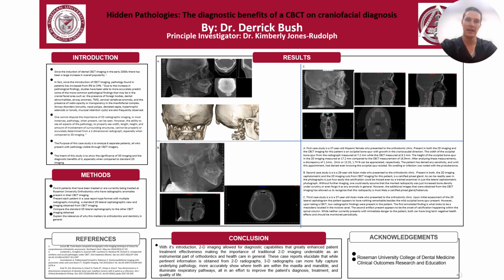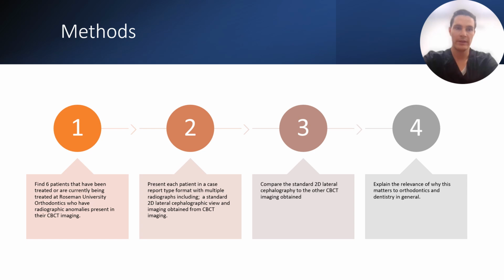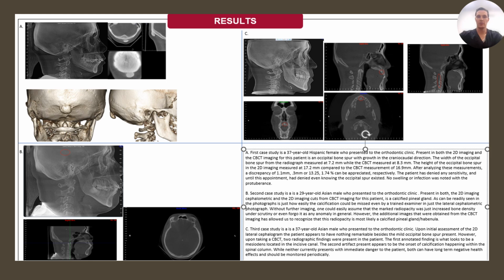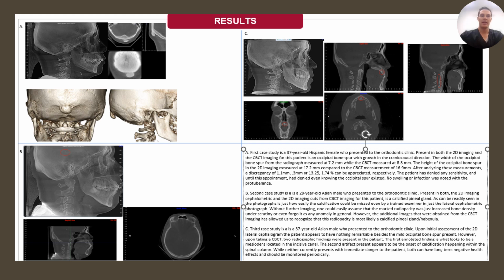AEODO 28. Derrick Bush (AEODO 2025)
Hidden Pathologies: The diagnostic benefits of a CBCT on craniofacial diagnosis